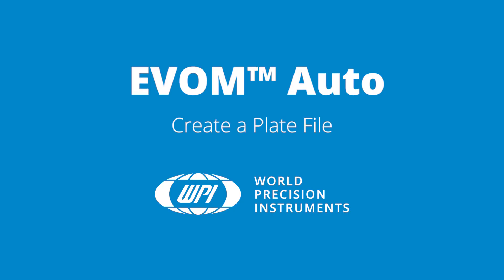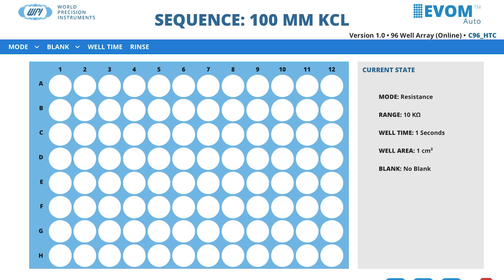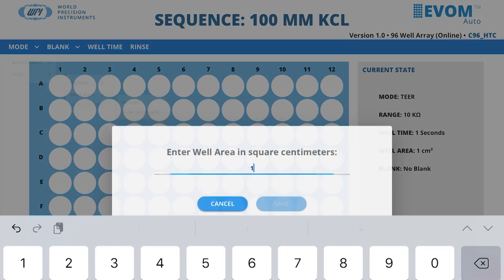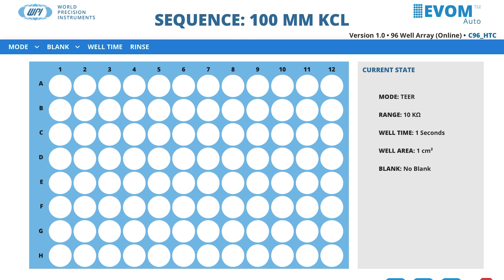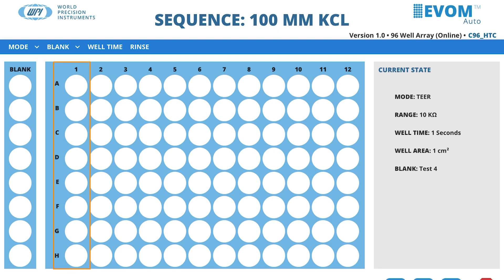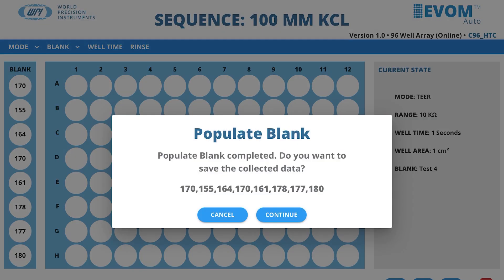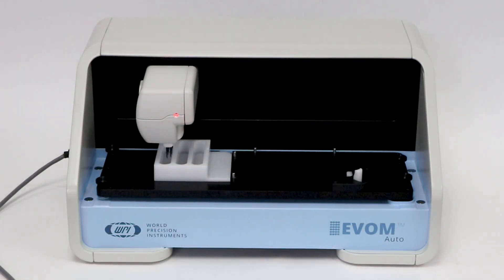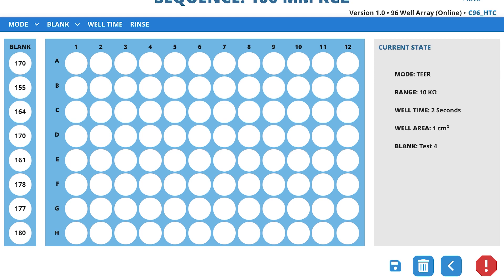EVOM Auto: How to Create a Plate File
This video tutorial shows you how to create a plate file on the EVOM Auto.